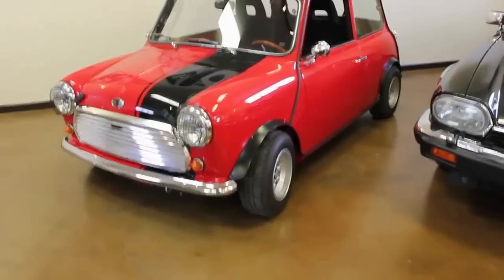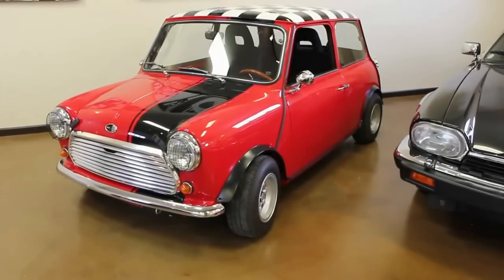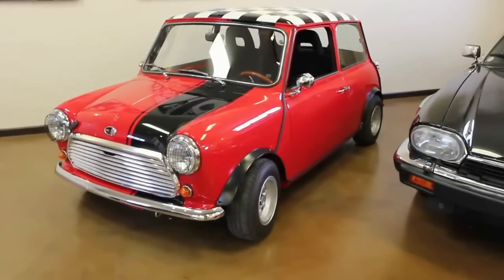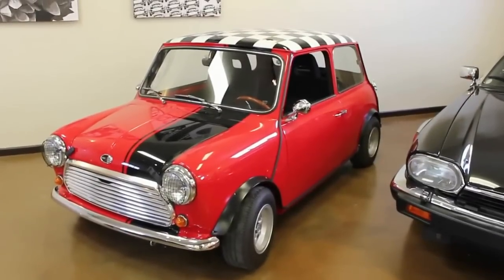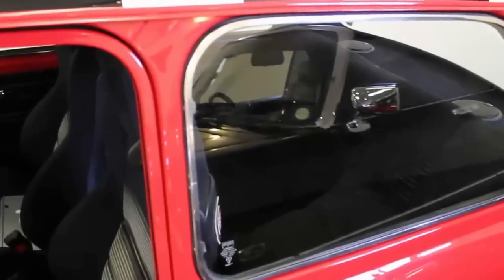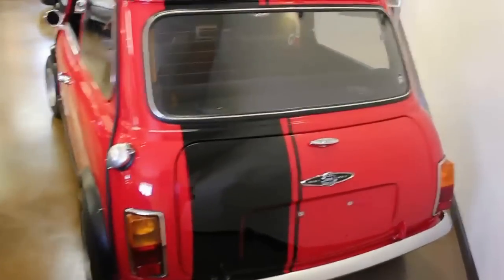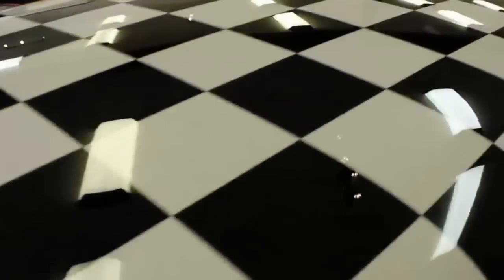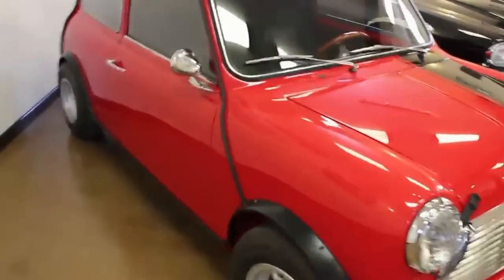1976 Austin Mini Cooper S Mk 2 tribute for sale in Denver, CO @ The Driving Enthusiast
This little gem was originally a 1976 Austin Mini that was then painstakingly converted to a Mini Cooper S tribute car including a 1,275 cc motor, upgraded brakes and suspension. The attention to detail on the restoration and conversation are at some of the highest levels I have personally seen on a Mini. The paintwork on the car is amazing and the interior was also gutted and replaced. This is a very unique and extremely well done car. Price: $19,900.